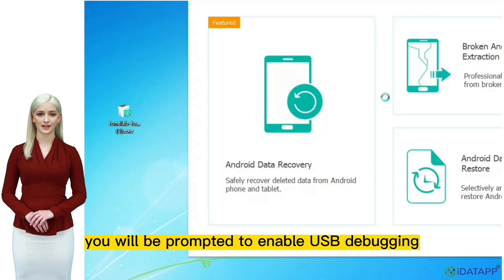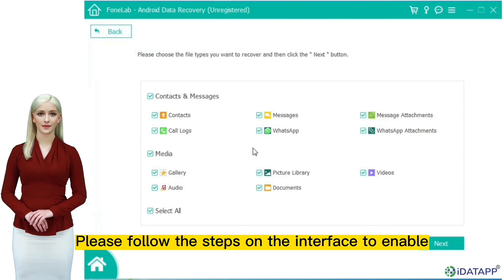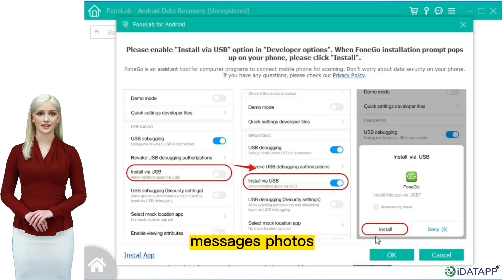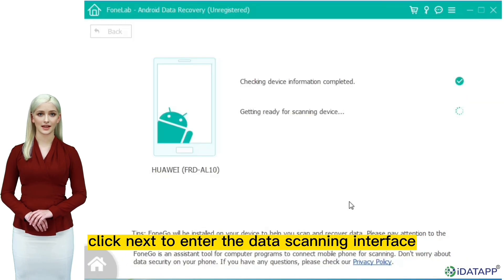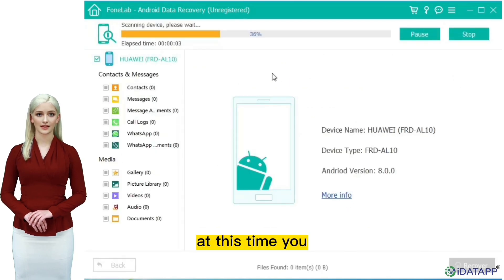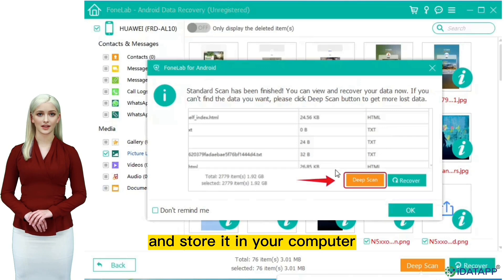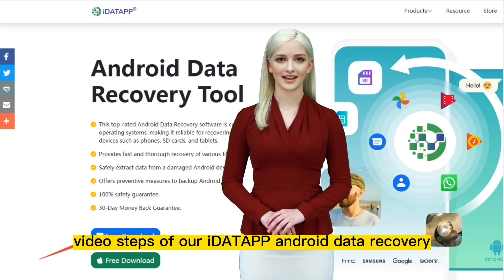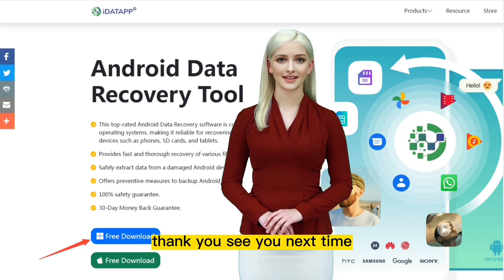How to Recover Deleted Photos from Samsung C9 Pro